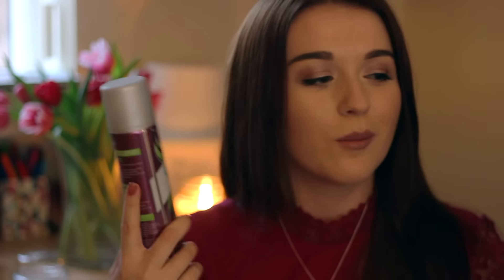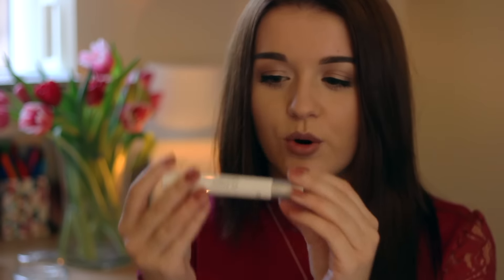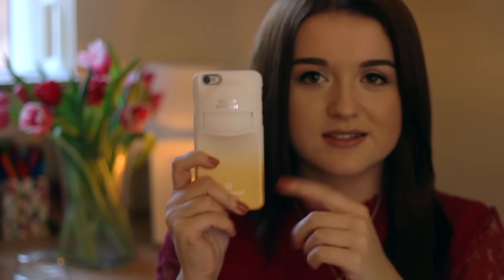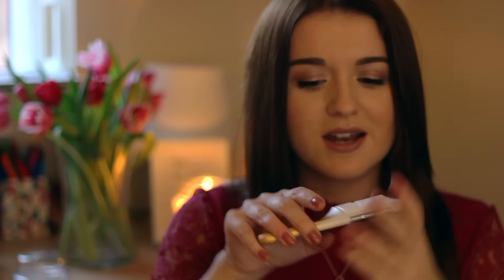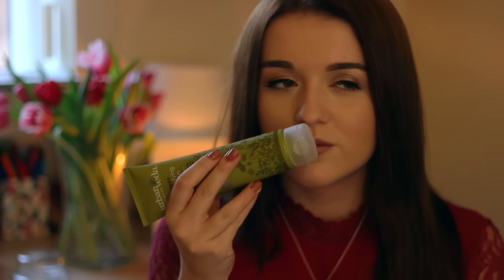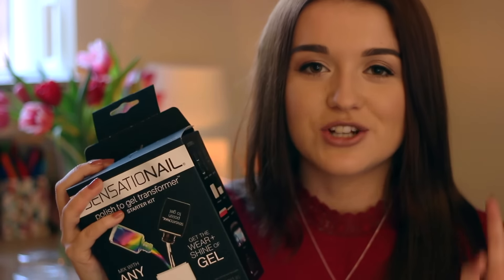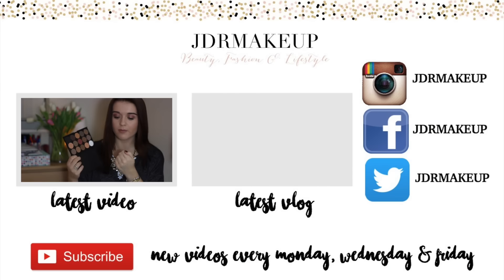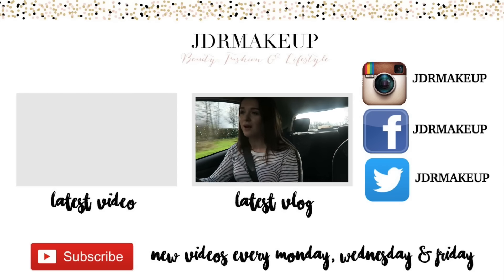LFW Beauty Essentials + GIVEAWAY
In this video I feature some really cool products as beauty essentials for London Fashion Week! .

What I'm Wearing:
Dress: ASOS
Necklace: Pandora
Lipstick: Will be featured in a video very soon ;)
PRODUCTS MENTIONED:
*If you are under 16, please check with your parent/guardian that you can enter this giveaway.
*ONE comment only per account.